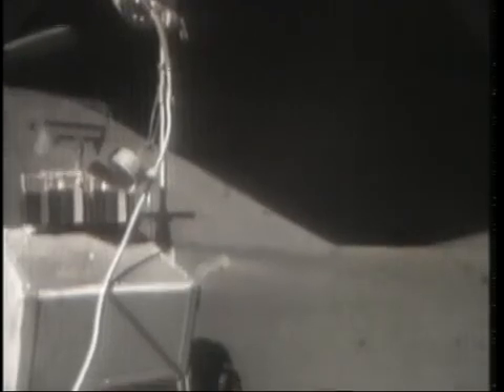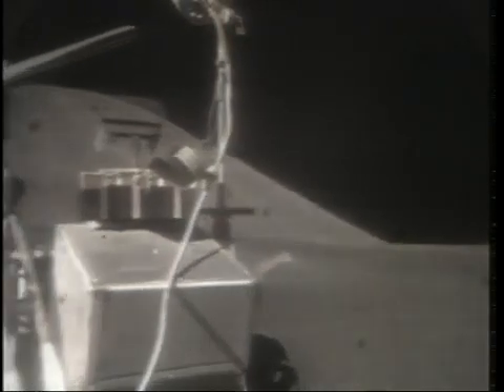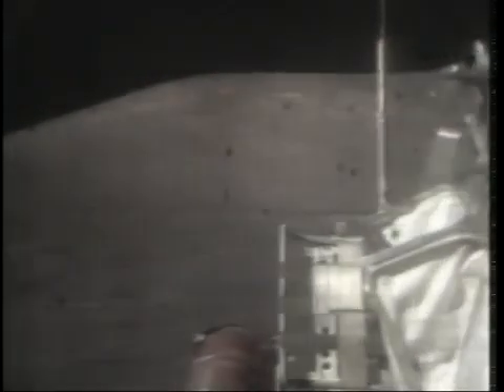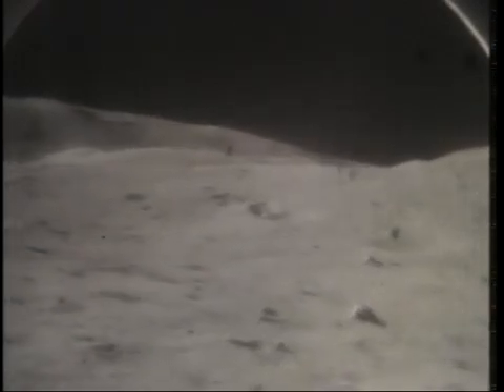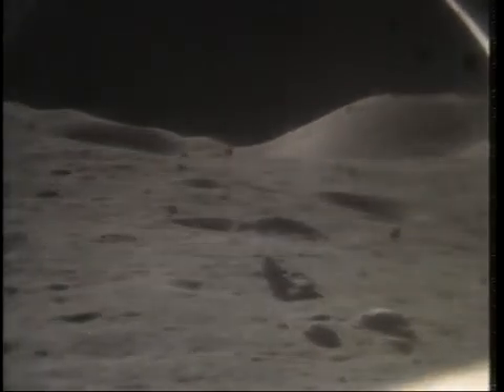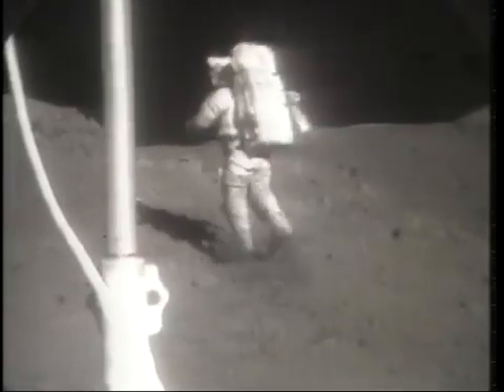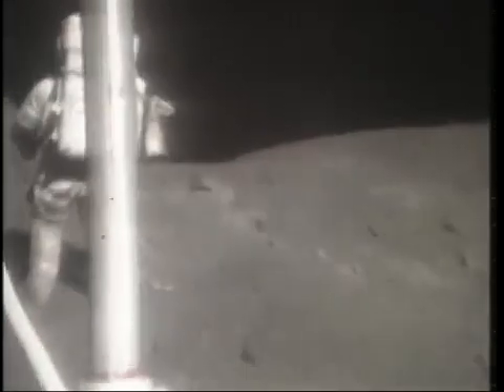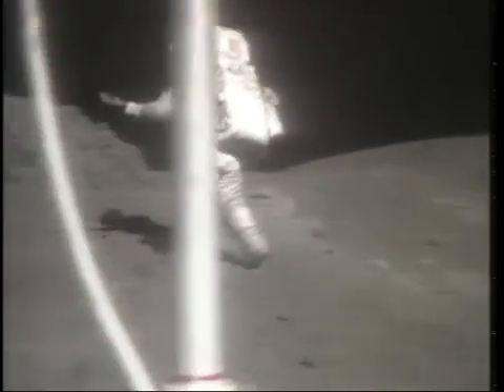Apollo 17 astronauts find Orange Soil on the surface of the Moon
Apollo 17 astronauts find Orange Soil on the surface of the Moon. Credit: NASA